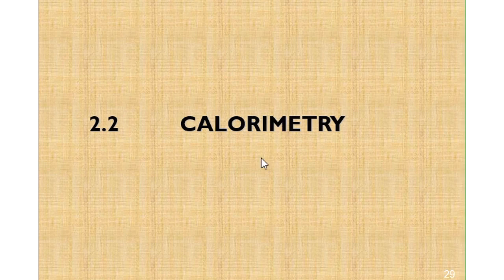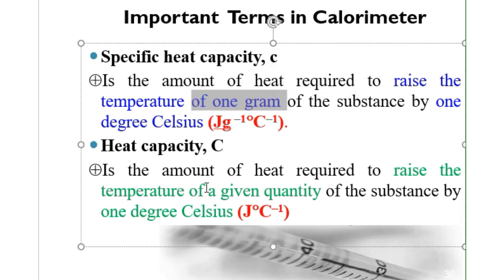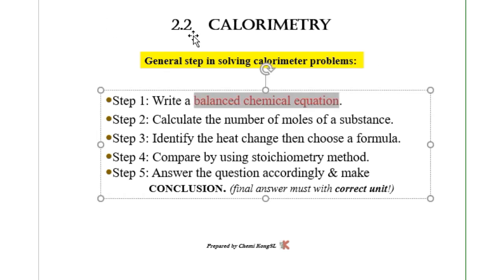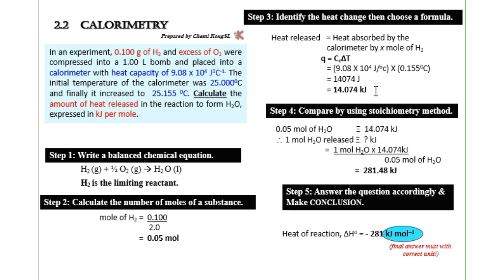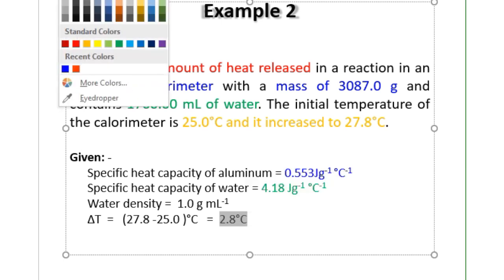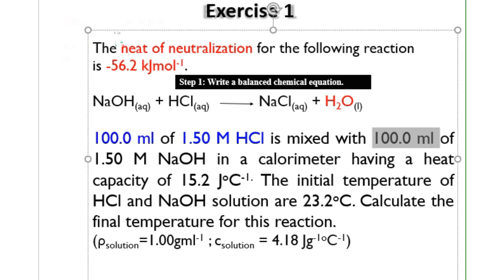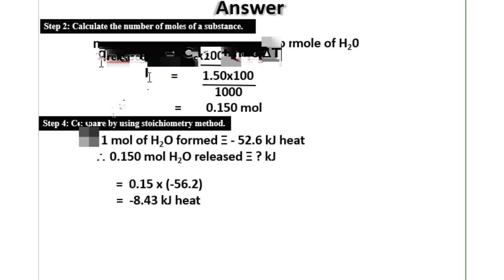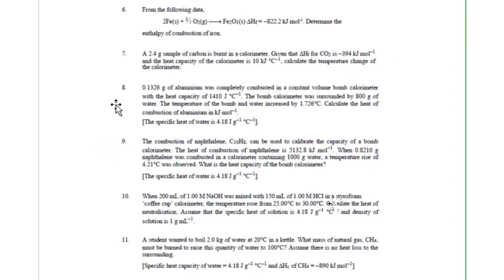2.2 Thermochemistry: Calorimetry